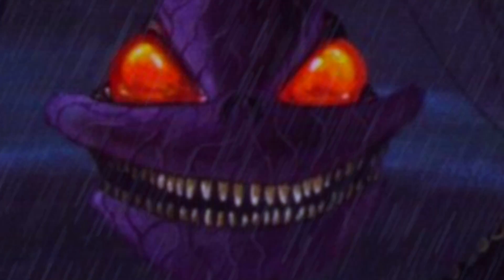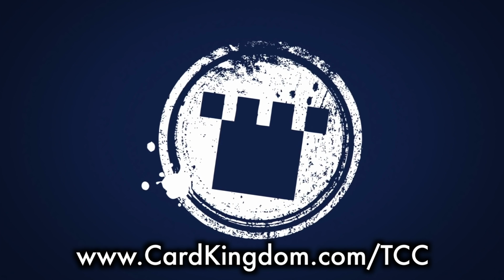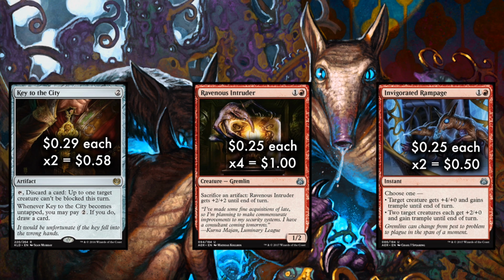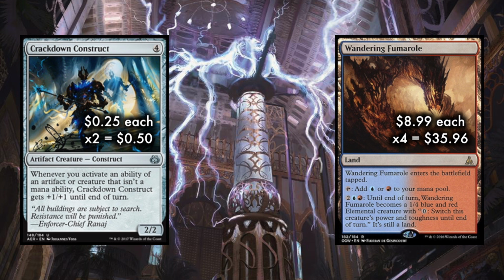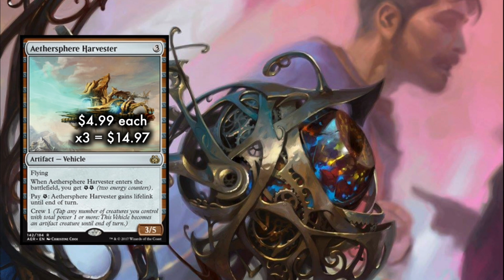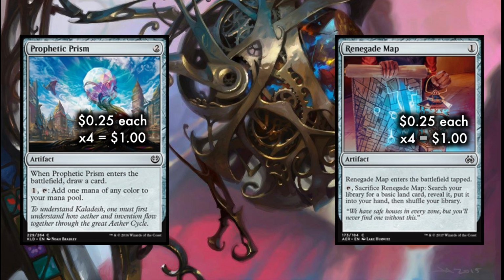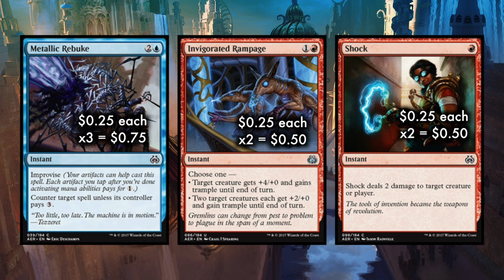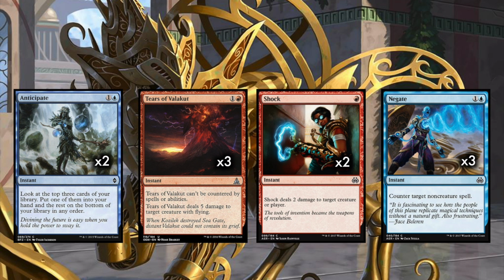MTG - Atog Gremlins! The $60 Budget Standard Deck for Magic: The Gathering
Atog Gremlins
4      Aether Hub
4 Aether Swooper
3 Aethersphere Harvester
2 Crackdown Construct
2 Invigorated Rampage
7 Island
2 Key to the City
4 Maverick Thopterist
3 Metallic Rebuke
7 Mountain
4 Prophetic Prism
4 Ravenous Intruder
4 Renegade Map
4 Servo Schematic
2 Shock
4 Wandering Fumarole

Sideboard:
2 Anticipate
2 Crackdown Construct
3 Dispel
3 Negate
2 Shock
3 Tears of Valakut

Upgrades:
4 Spirebluff Canal
4 Spire of Industry